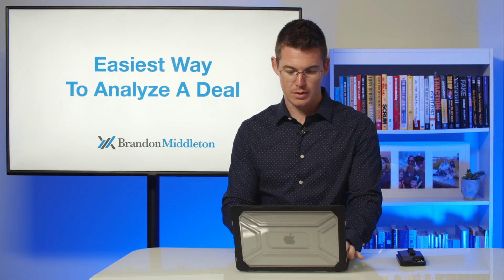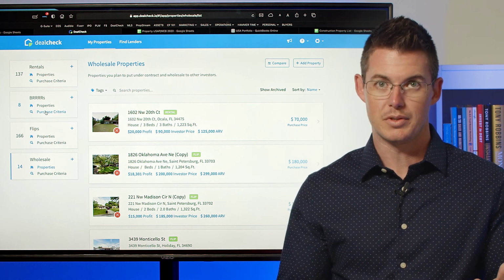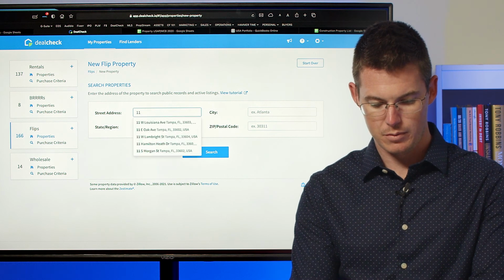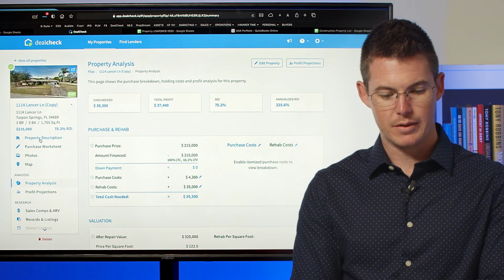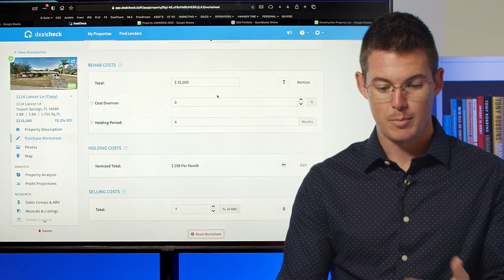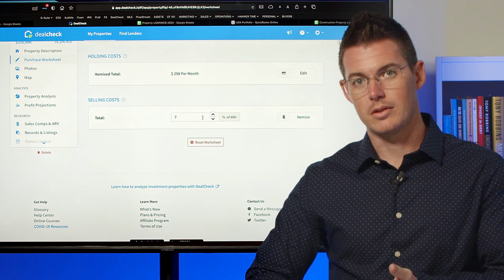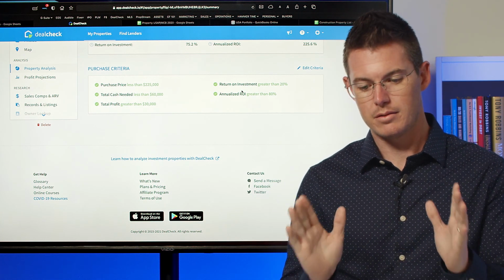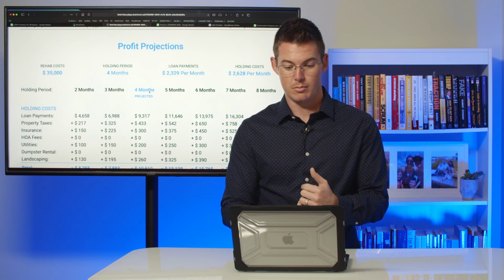My Favorite Tool For Analyzing a Real Estate Investment in 3 Minutes or Less!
for more tips and resources for Active and Passive Real Estate Investing.